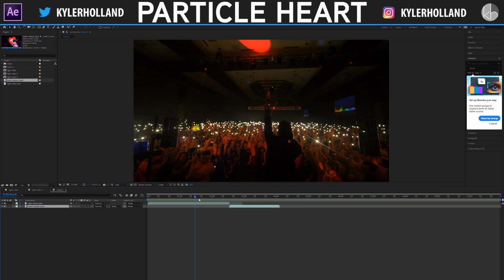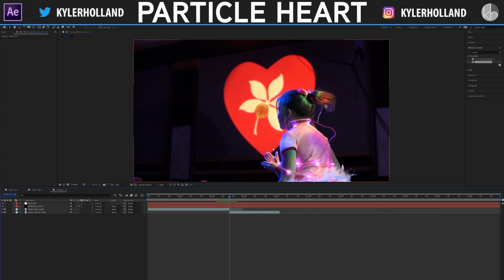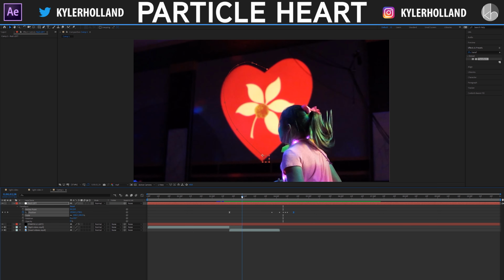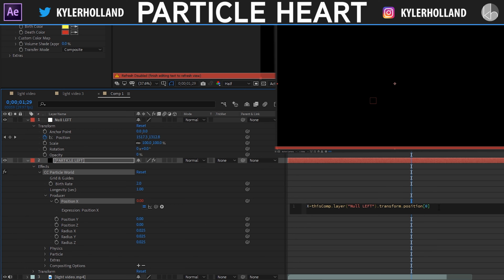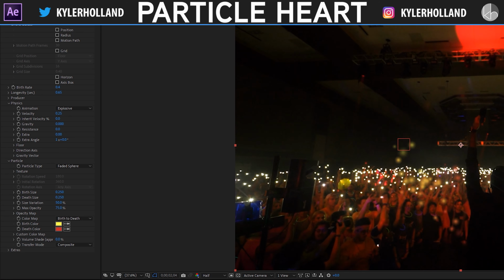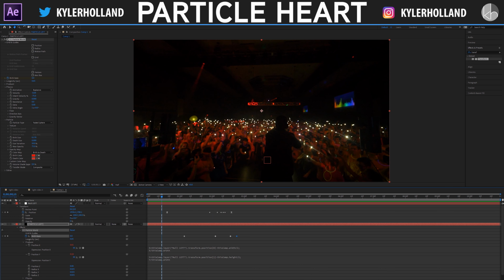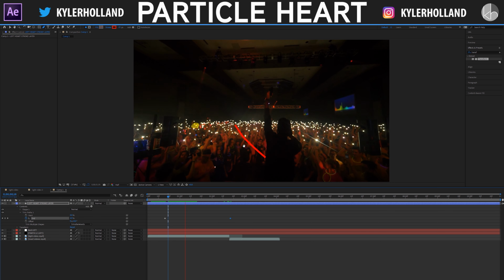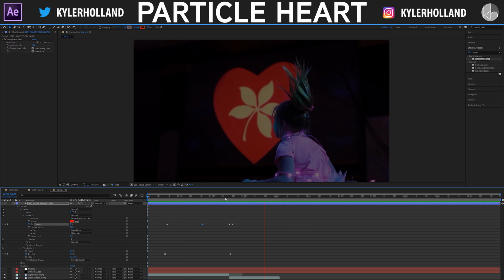INSANE PARTICLE TRANSITION | After Effects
X=thisComp.layer("Null 1").transform.position[0]-thisComp.width/2;
X/thisComp.width

Y=thisComp.layer("Null 1").transform.position[1]-thisComp.height/2;
Y/thisComp.width

|   -CONNECT-   |